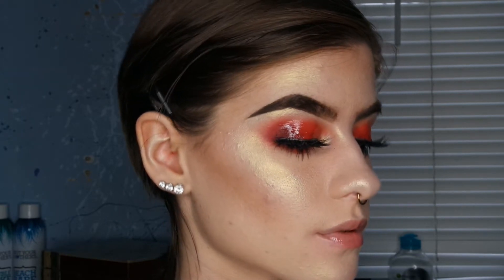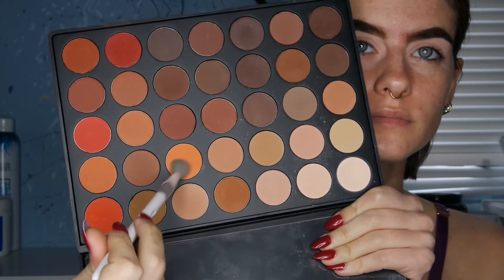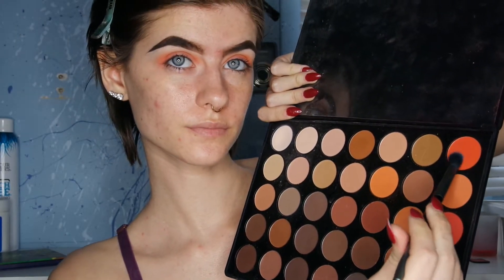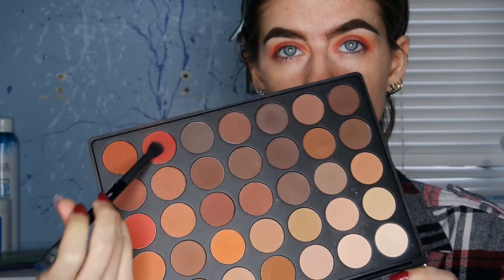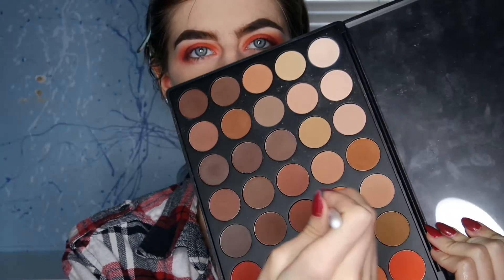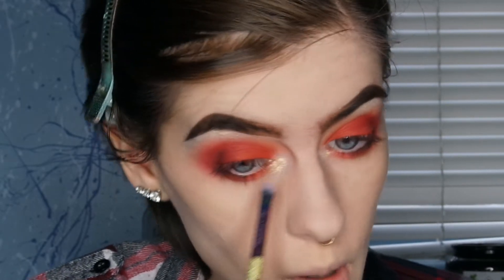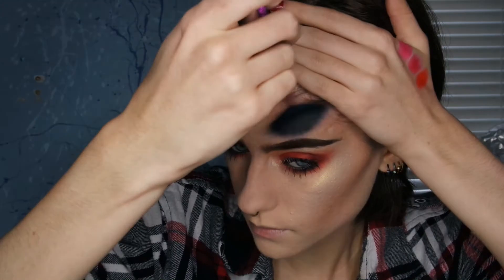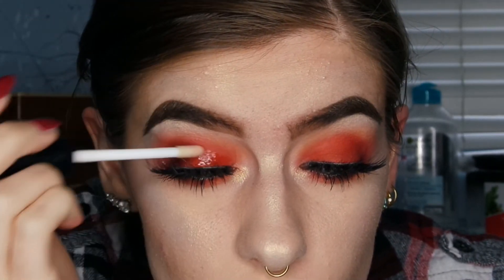Glossy Eye Tutorial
Codes:

Kristen Leigh Cosmetics-- Eclectic